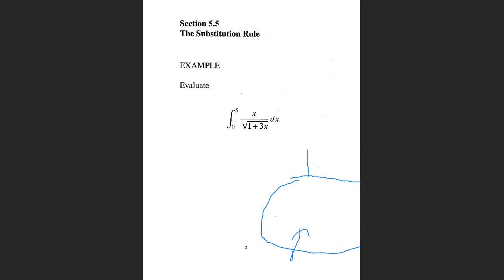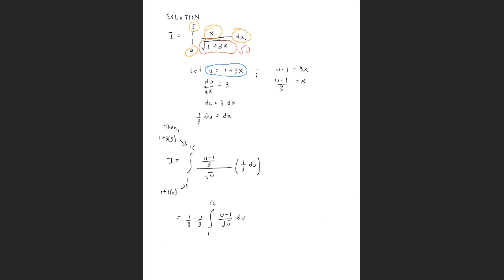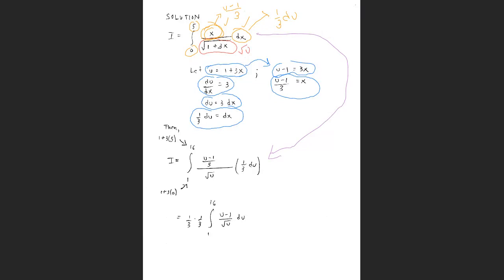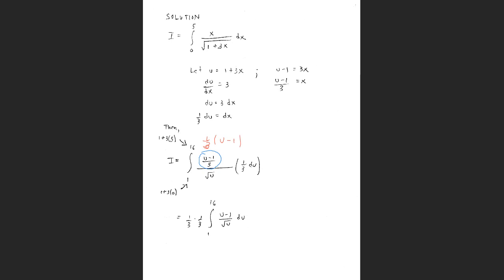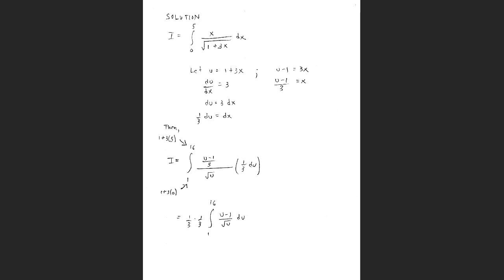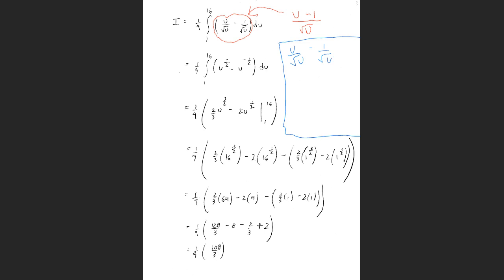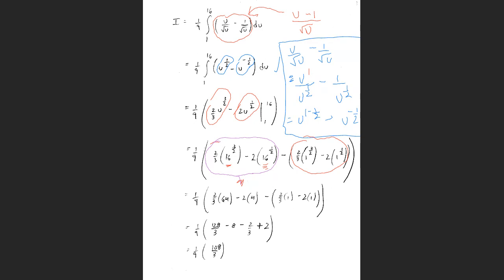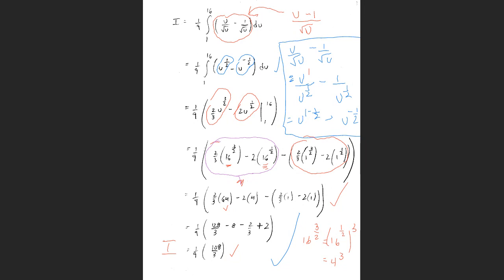MATH 182 CRN 22025 Section 5 5 Examples'' Fall 2021